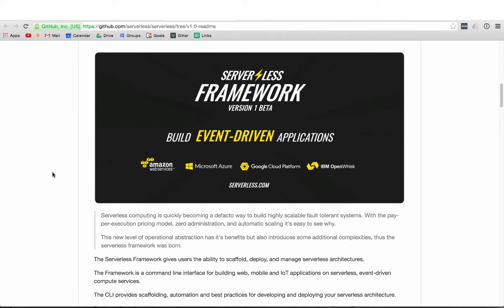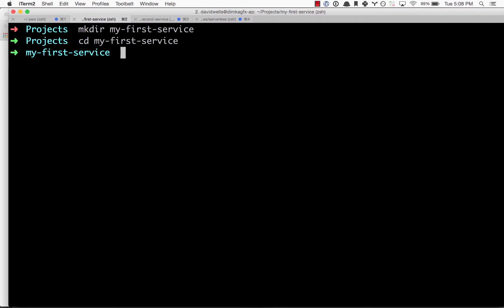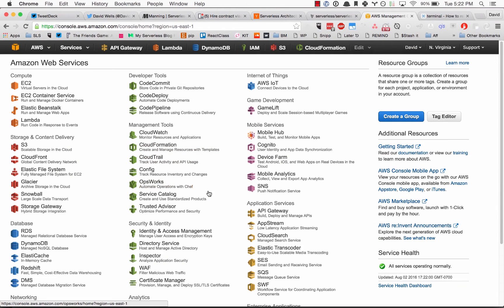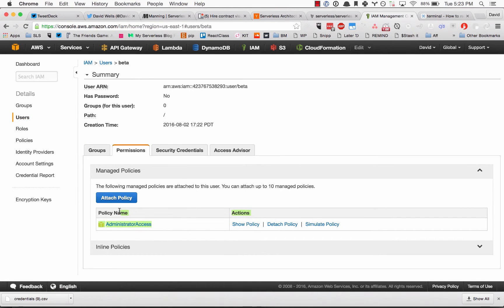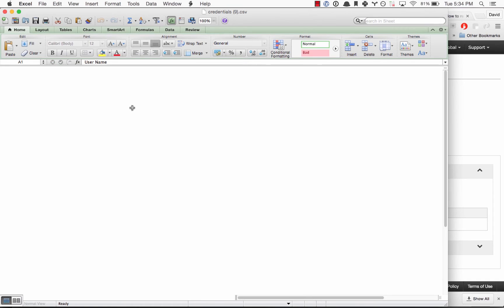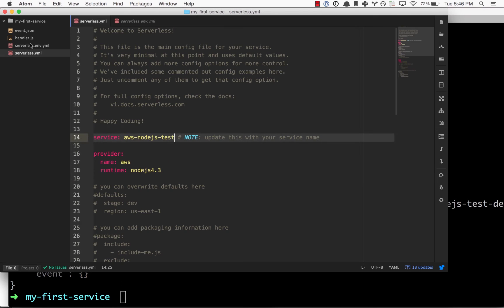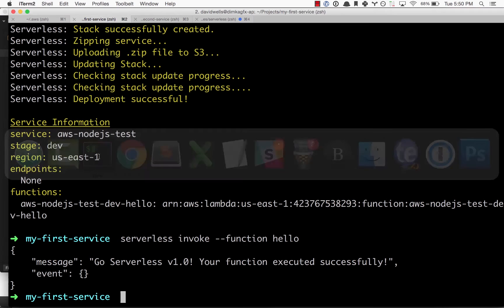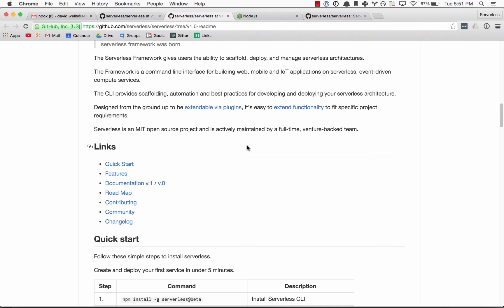Getting Started with the Serverless Framework – V.1 Beta 1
Get up and running with Serverless Framework V.1 Beta 1 in minutes!